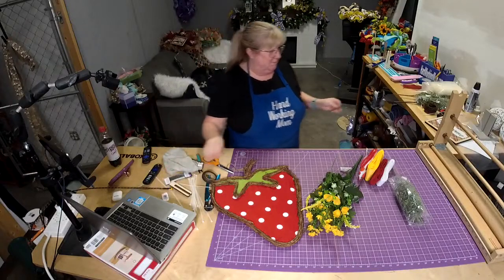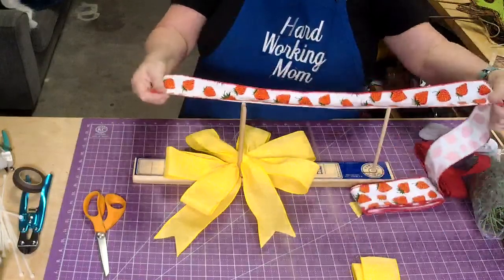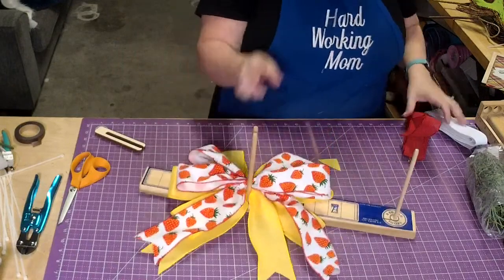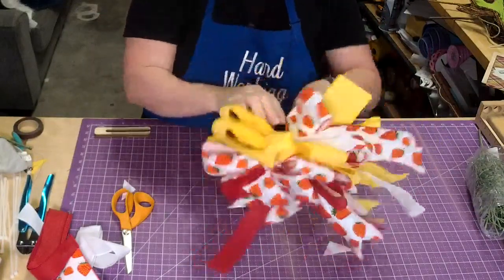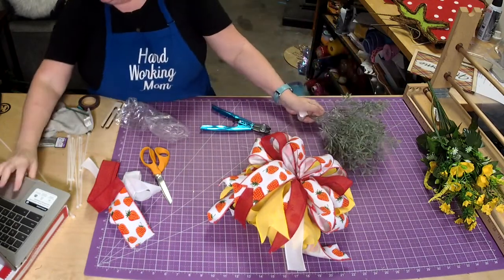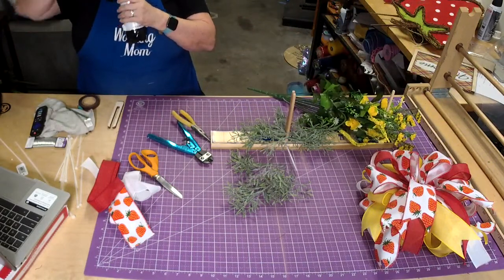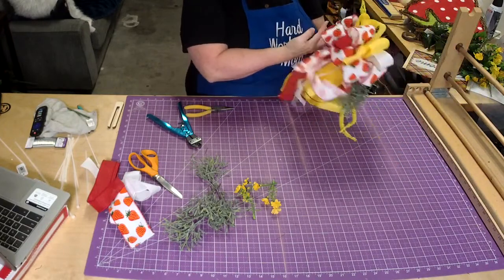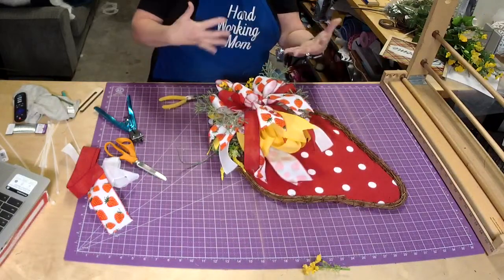Strawberry bow on a Vine Strawberry |How to make an easy bow| Hard Working Mom |EZ Bow Maker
Make an easy bow
Learn to make  a bow today

METHOD

SUPPLIES
​Most supplies can be found at Trendy Tree or Hardworkingmomstore.com
Includes:
5 Yards of 2.5 Yellow Denim
5 yards of 1.5in Red denim ribbon
5 yards of 1.5in White ribbon
5 yards of 2.5in White with Strawberry ribbon
20 yards of ribbon

Most supplies can be found at Trendy Tree or Hardworkingmomstore